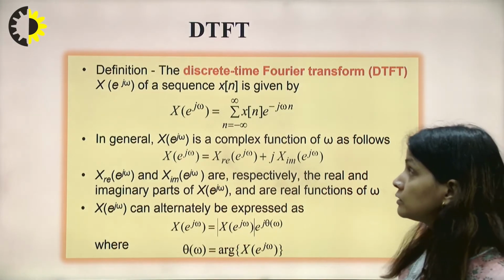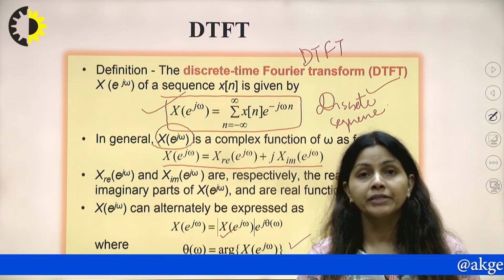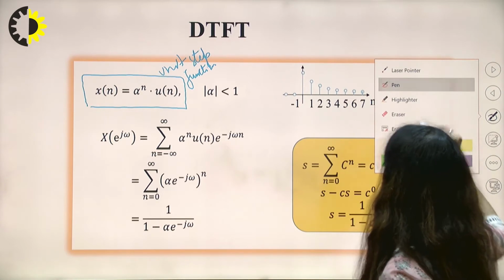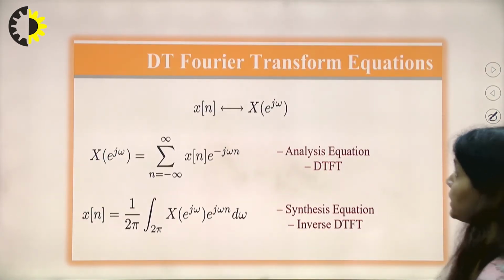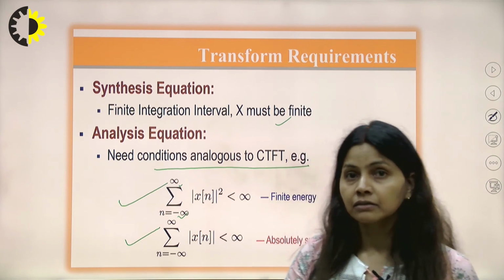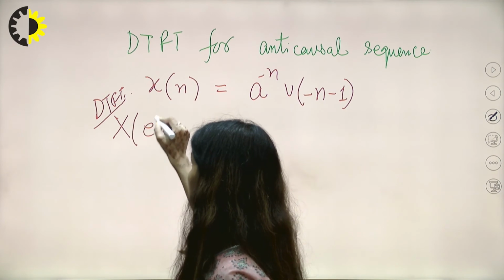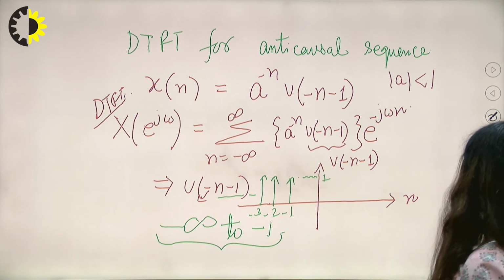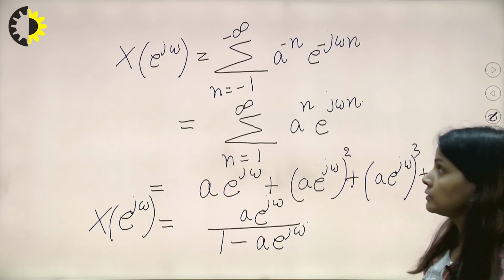SIGNAL SYSTEM LECTURE 16 ''Discrete Time Fourier Transform'' By Ms. Amita Asthana, AKGEC